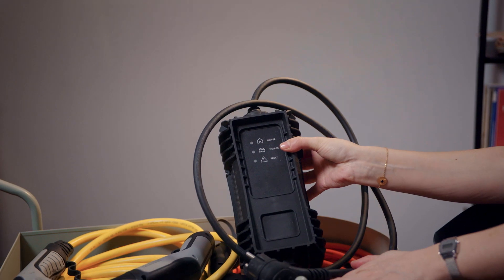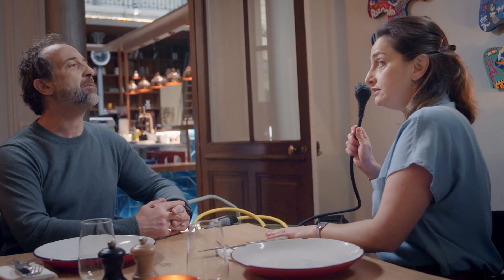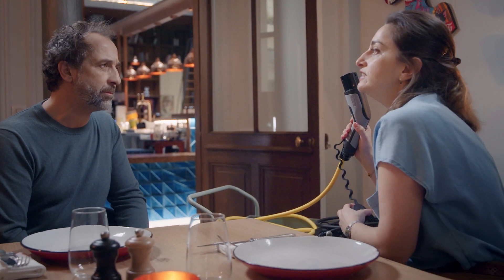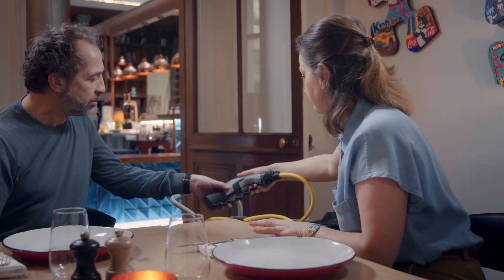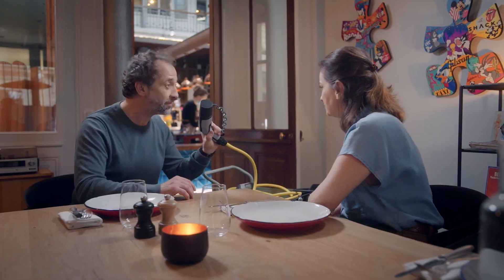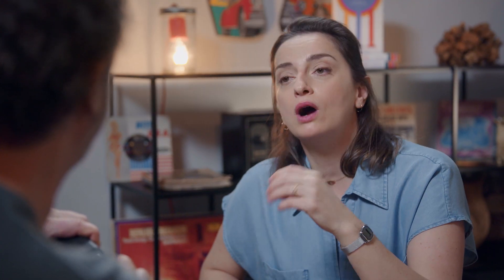Understand the 4 different cable modes in 2 minutes!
Citroën launches ElectroHappy, Amélie and Pierre's tutorials that will help you learn more about electric cars!

Any domestic socket can be used to charge at a power of 1.8 kW with the mode 2 charging cable supplied as standard. With the same charging cable, a connection to a Green'Up reinforced charging socket can double the charging power to 3.7 kW.

Using a Mode 3 cable, you can connect to a WallBox or a public charging point, increasing the charging power to 7.4 kW or 11.1 kW depending on the vehicle chosen.

All Citroën electric vehicles can be connected to fast-charging stations (mode 4). The maximum power is 100 kW, and the cable is then systematically attached to the terminal.